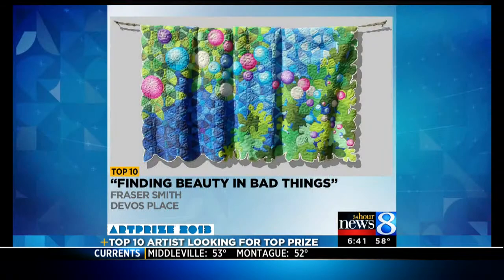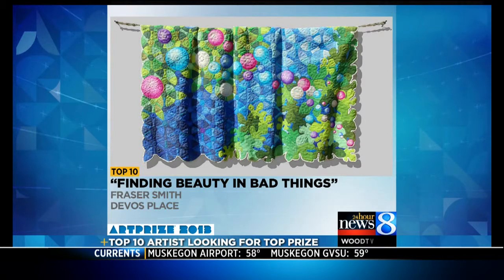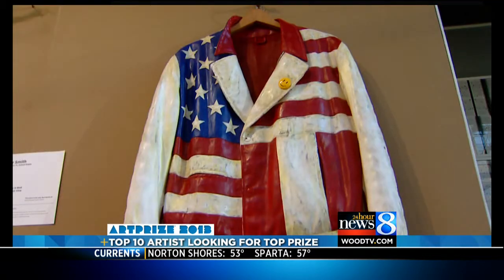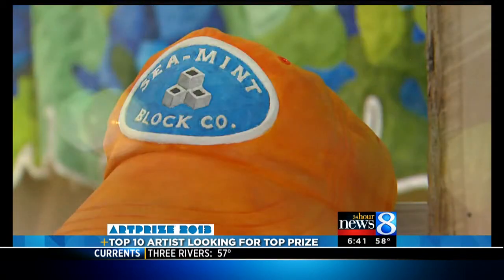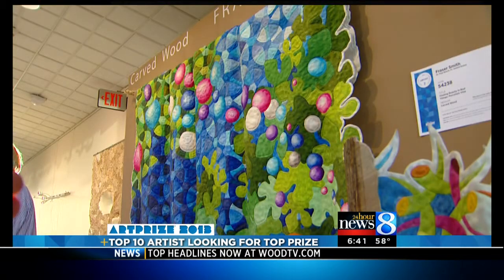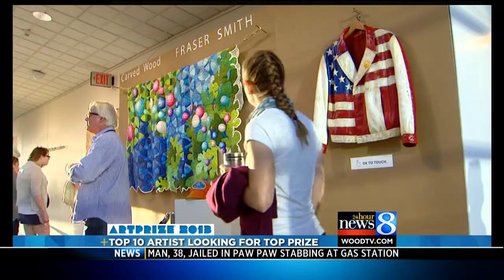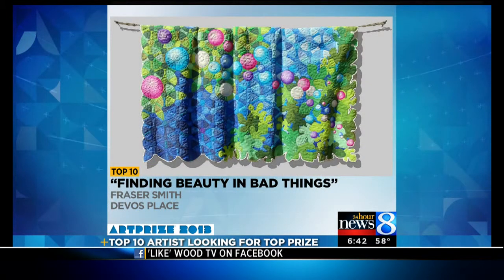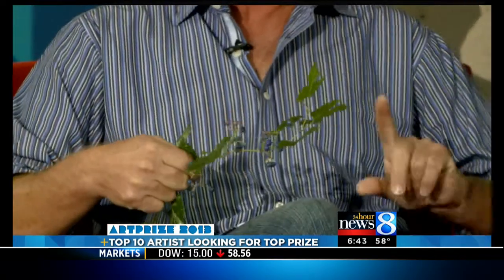Interview: Top 10 artist Fraser Smith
His ArtPrize 2013 piece "Finding Beauty in Bad Things: Porcelain Vine" is displayed at the DeVos Place Convention Center.